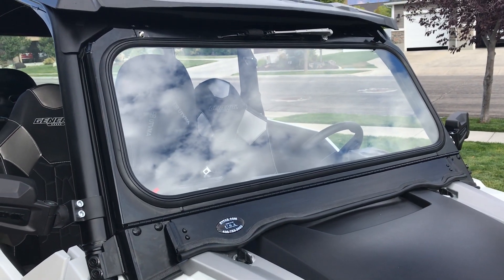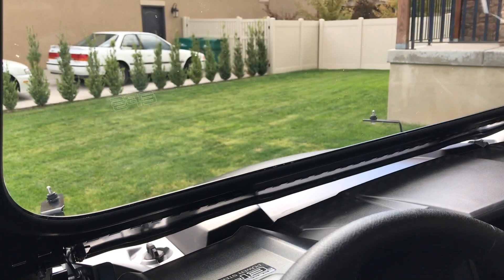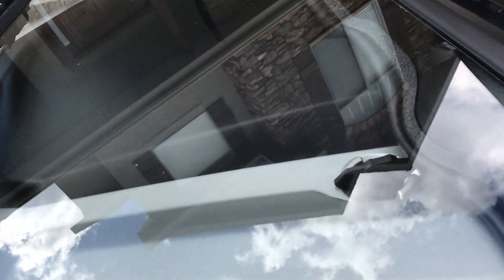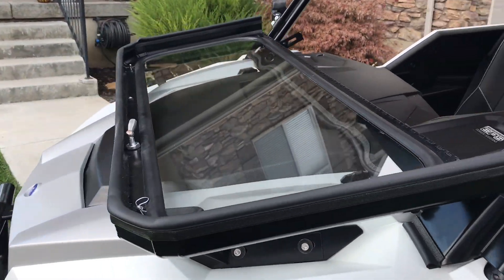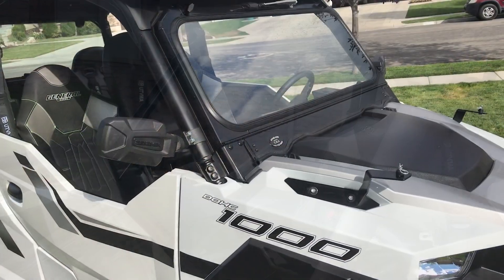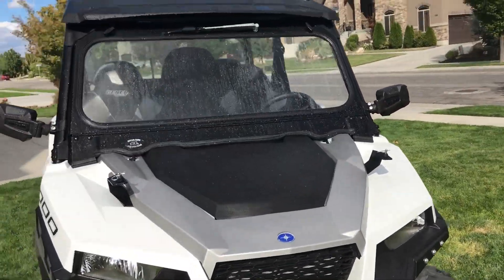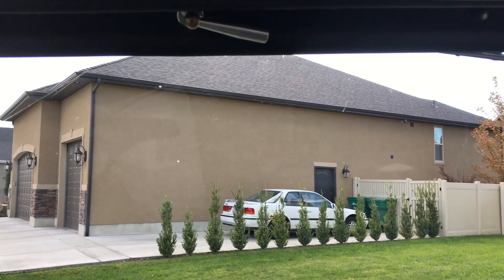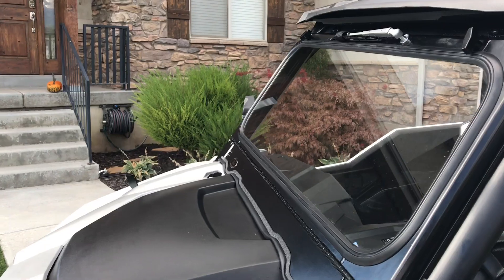2019 POLARIS GENERAL 4 1000 - Ryfab Windshield Review (Vid #11)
This is a review of the Ryfab folding/vented windshield that we had installed by the dealership.  It is a very solid and versatile windshield that has kept us warm when it was cold up in the mountains, but also keeps us cool by letting air in when it's hot.  It also keeps a lot of the dust out of the cabin.
We are providing our viewers with a realistic, in-depth view of the Polaris GENERAL ownership experience. This is the 11th video we have posted of this machine. Check out more Polaris GENERAL 4 1000 videos on our channel.
*This 2019 Polaris GENERAL 4 1000 was purchased at A.D. Triple S Motorsports in Ogden Utah